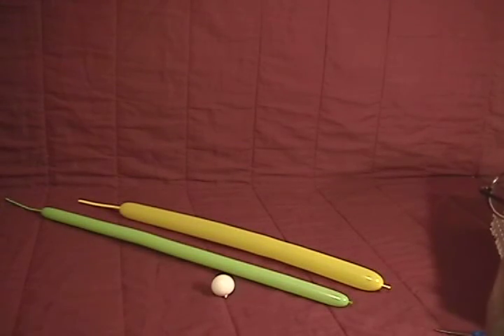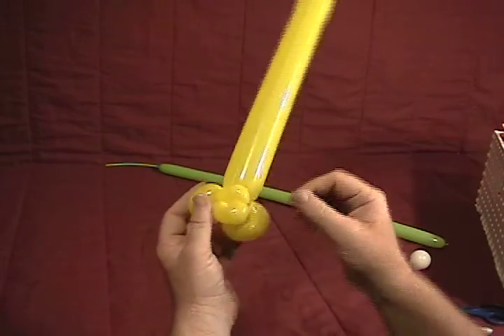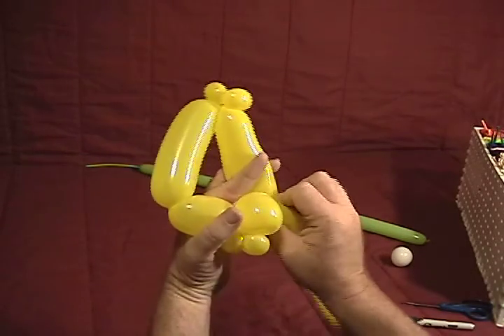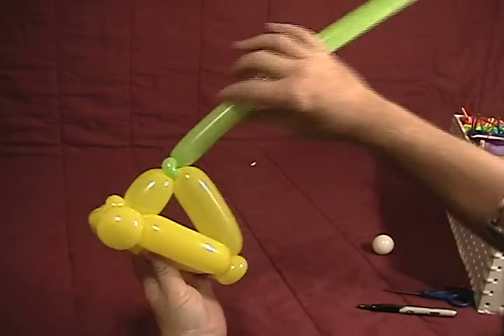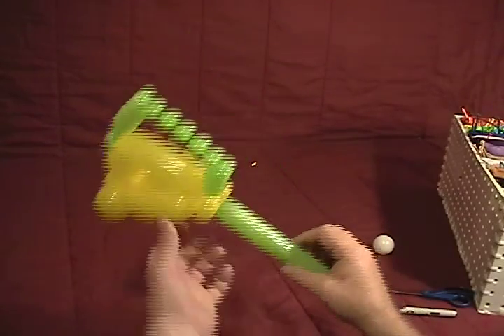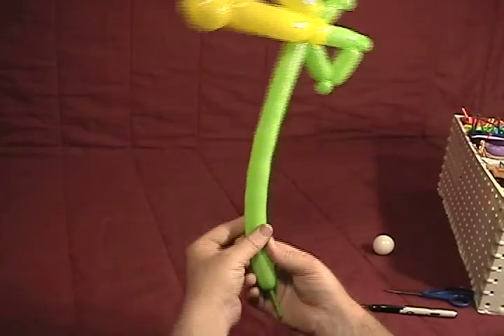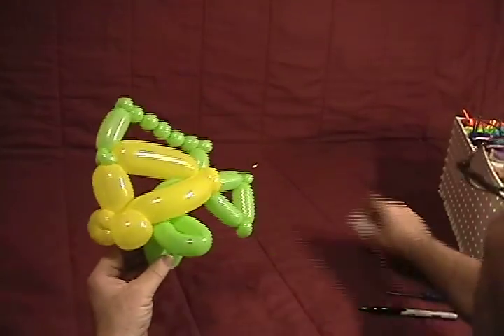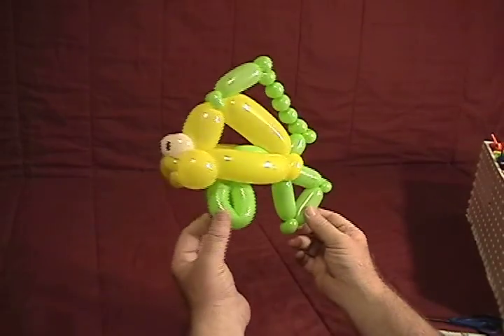Learn how to make a balloon animal fish using balloon twisting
In this video from my "Twisted Turtles & Poppable Parrots" DVD you will learn how to make a super cute fish that can easily be modified to create a variety of looks. It uses a 260, a 160, and a 5 inch round, and doesn't take very long to make, so it's suitable for restaurants, birthday parties, festivals, and many other types of events. It makes a great addition for mermaid themed parties to give you some variety, or for those who may not want a mermaid.

Click the links below to check out prints and other products featuring balloon art, wildlife, and nature photos: